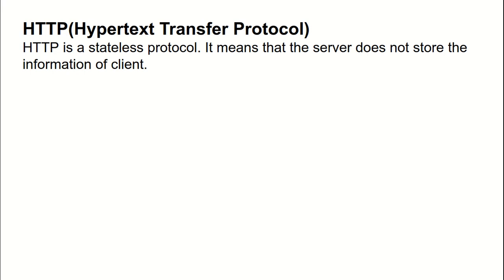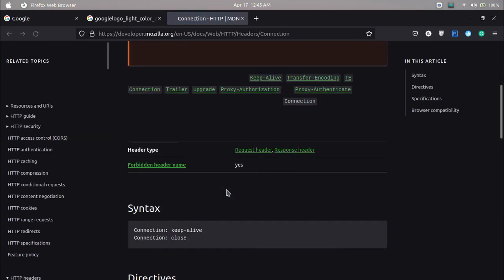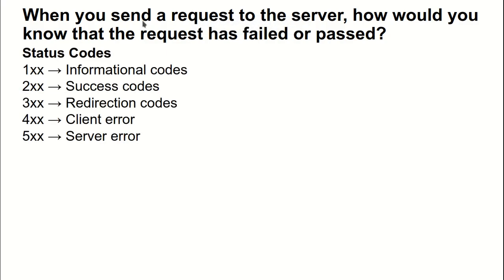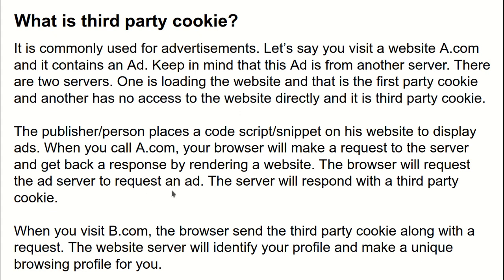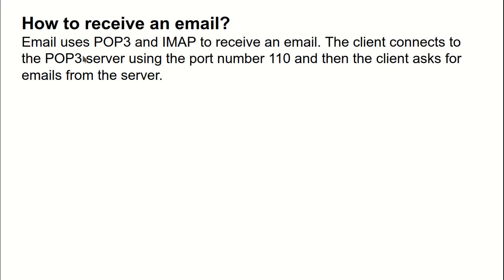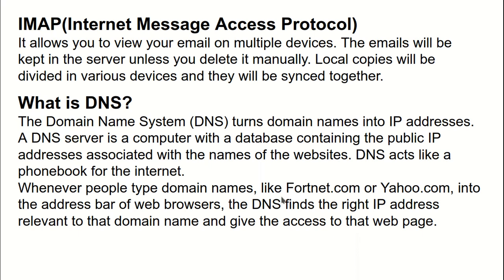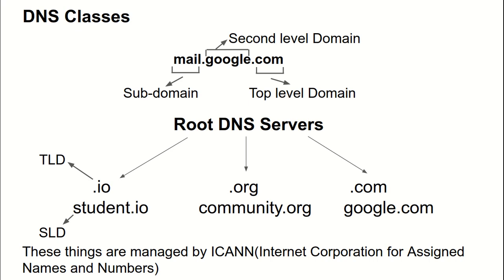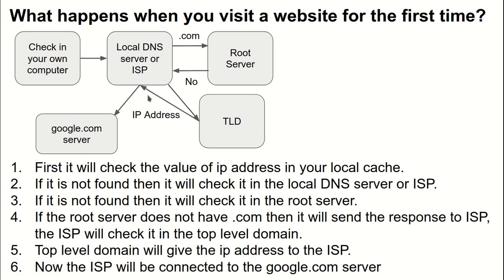Learn Networking | Day No. 8: HTTPS Methods, DNS Insights, and More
In this session, dive deep into the world of HTTPS methods, status codes, and cookies, exploring their significance and applications. Gain comprehensive insights into DNS, including DNS classes and the intriguing process of visiting a website for the first time.

0:00​​  Starting
0:08  What is HTTP?
1:25  What is the world wide web?
8:12  HTTP methods
9:17  How to send a request to the server?
11:25 How does the browser know that a user is logged in?
13:12 Third-party cookie
16:13 How an email is sent?
18:27 How an email is received?
20:29 Internet message access protocol?
22:08 What is DNS and its classes?
30:14 What happens when you first visit a website?